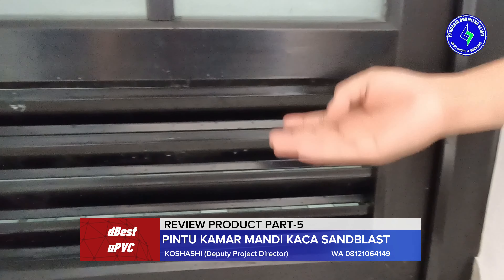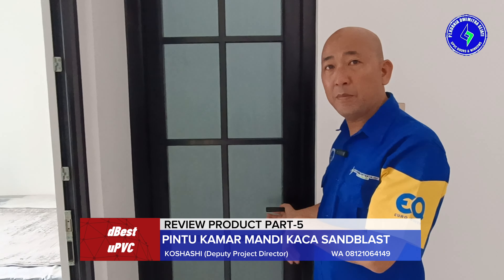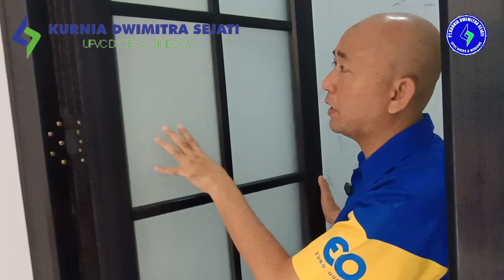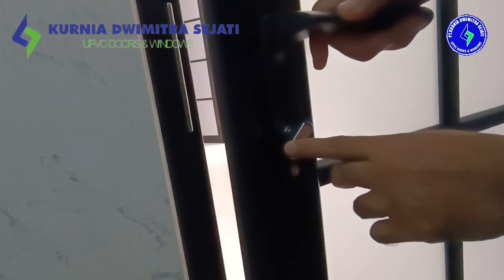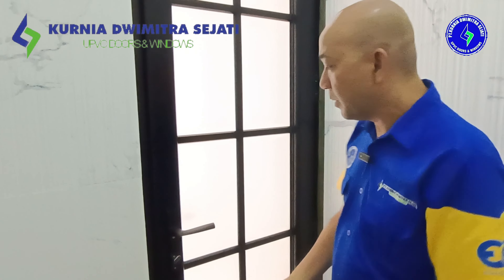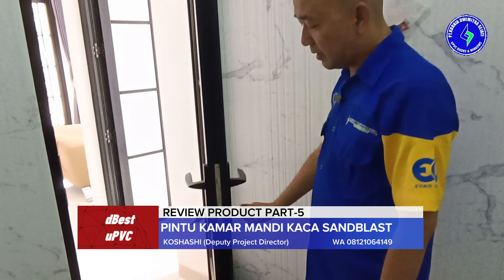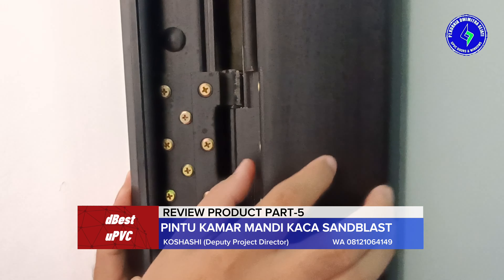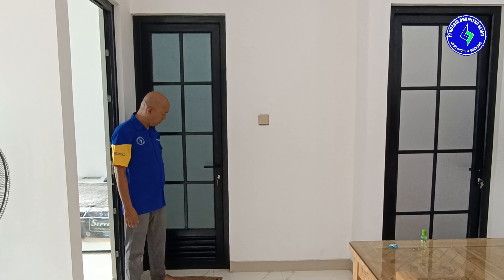Review PINTU KAMAR MANDI + KACA SANDBLAST | Project Klaten Pintu Jendela Rumah Pak Sahadi Part-5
Review Klaten Project Pintu Jendela Rumah Pak Sahadi
Tema : PINTU KAMAR MANDI CANTIK dengan KACA SANDBLAST
Bahan : uPVC warna Hitam
Lokasi : Klaten
Owner : Bapak Sahadi

11 ALASAN KENAPA HARUS PILIH UPVC DARI PT.KDS
◾️Berpengalaman sejak 2006.
◾️Installer Ahli & Terlatih.
◾️Menggunakan mesin pabrikator uPVC
◾️Hardware compatible uPVC
◾️Menggunakan Besi Full Kotak Galvalum
◾️Free Konsultasi ukuran & Model.
◾️Free Installasi (Jabodetabek)
◾️Free Delivery (Jabodetabek)
◾️Harga kompetitive
◾️Good Service & Good after Sales.
◾️Jangkauan Layanan Seluruh Indonesia

Jaminan :
👉10 tahun untuk profil merk FALKEN uPVC
👉 3 tahun untuk aksesories Euro Queen